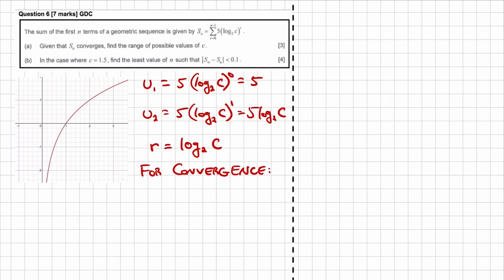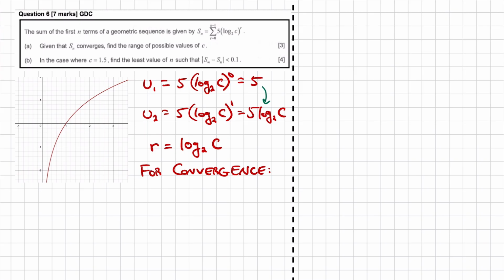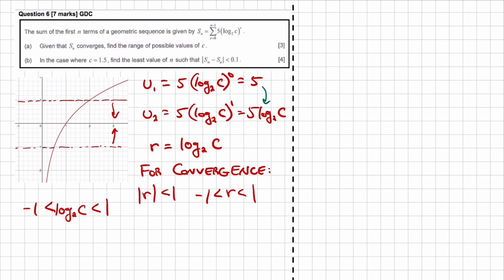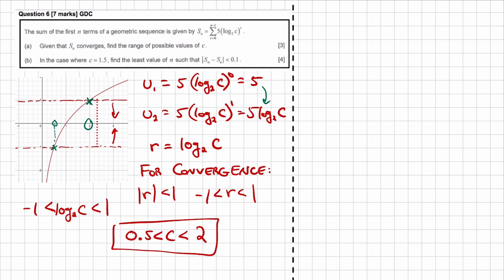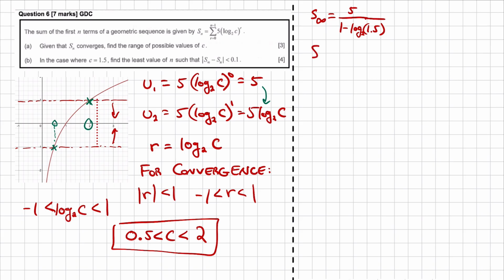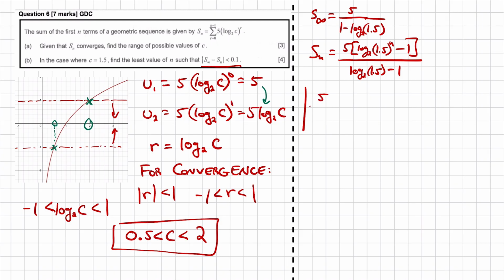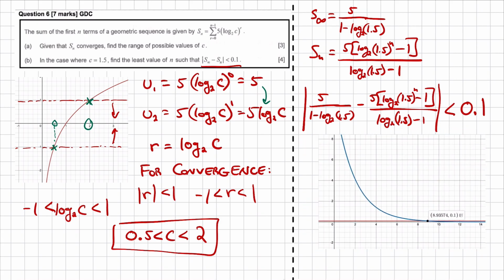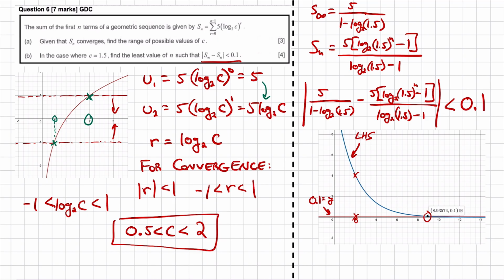Maths HLAA Logarithms in Geometric Sequences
11 HLAA Test 2 December '24 Question 6